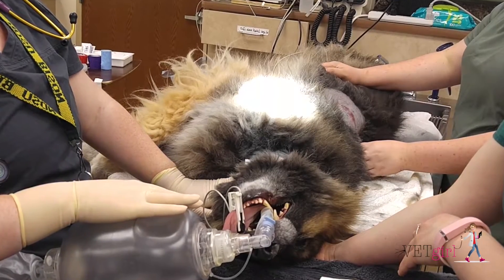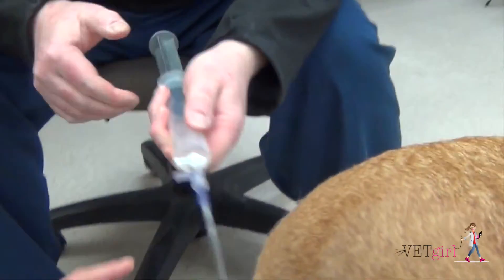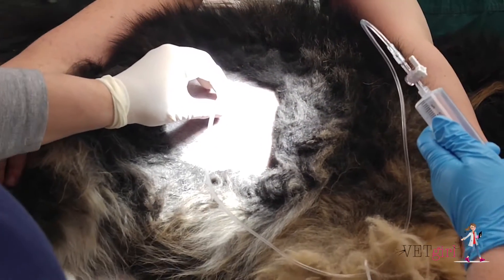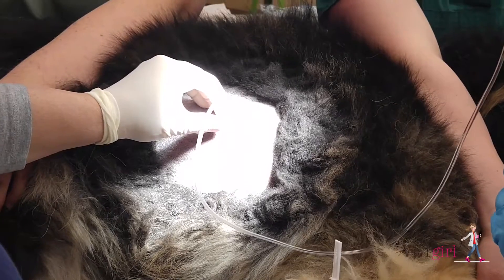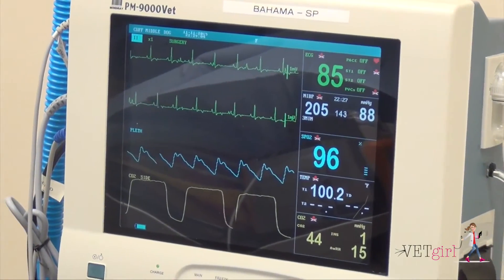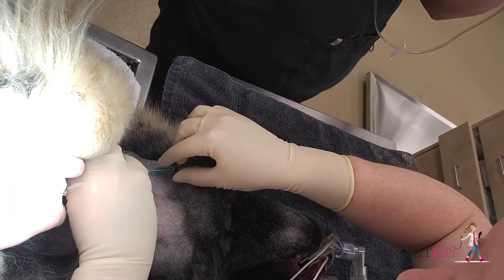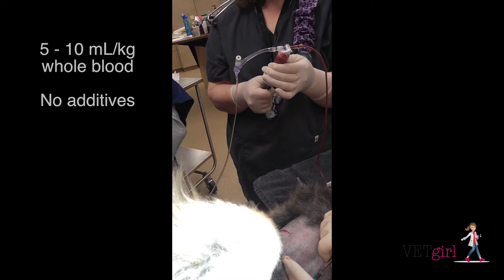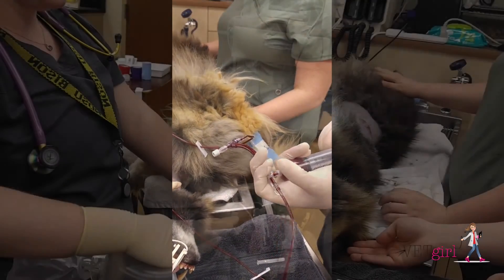VETgirl Autologous Blood Patch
In this VETgirl online veterinary continuing education blog, we demonstrate how to perform an autologous blood patch pleurodesis for treatment of pneumothorax in a dog. While pneumothorax is often treated by thorocentesis, chest tube placement, or rarely, surgical correction, the use of an autologous blood patch can be considered for those that have failed conservative therapy or may not be a surgical candidate (Oppenheimer).